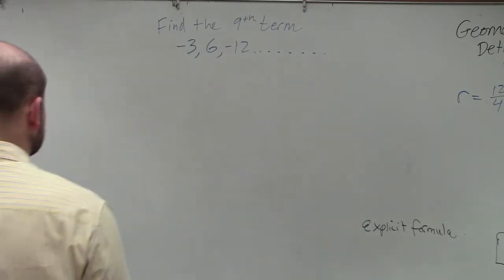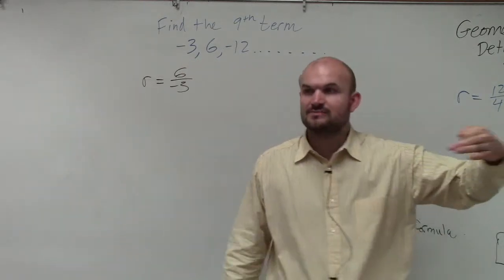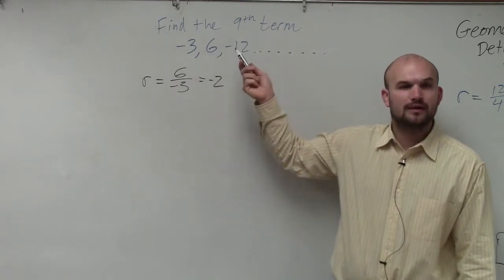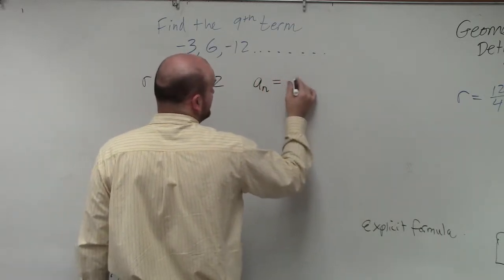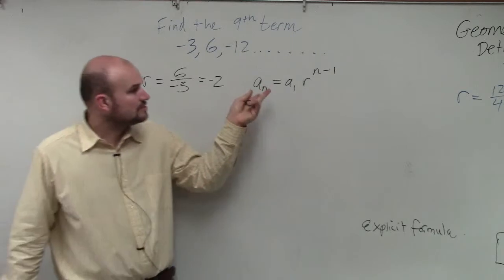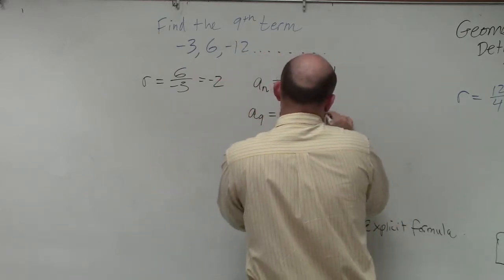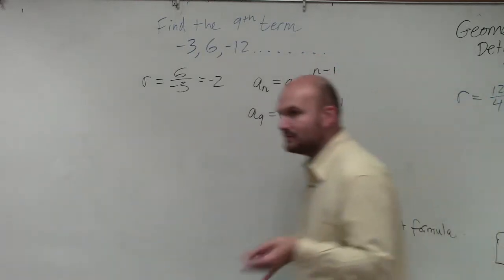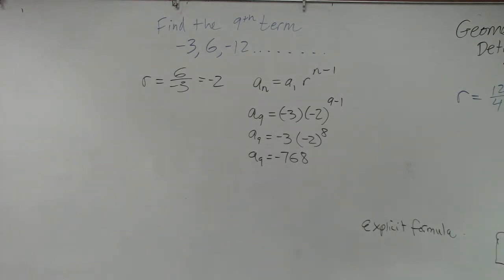Given a geometry sequence, learn how to find the 9th term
👉 Learn how to find the nth term of a geometric sequence. A sequence is a list of numbers/values exhibiting a defined pattern. A number/value in a sequence is called a term of the sequence. A geometric sequence is a sequence in which each term of the sequence is obtained by multiplying/dividing by a common value, called the common ratio, to the preceding term.

The formula for the nth term of a geometric sequence is given by An = ar^(n - 1), where a is the first term, n is the term number and r is the common ratio. We can obtain the common ratio by dividing a term by the preceding term or if the known terms are not consecutive, we can obtain the common ratio by taking the nth root of the quotient of the two terms, where the n in the nth root is the difference of their term numbers. Plugging the required values into the formula, we can obtain the required nth term of the geometric sequence.